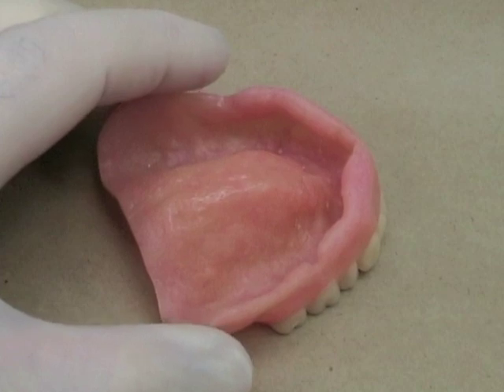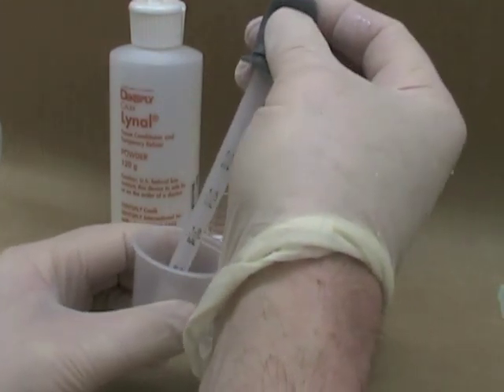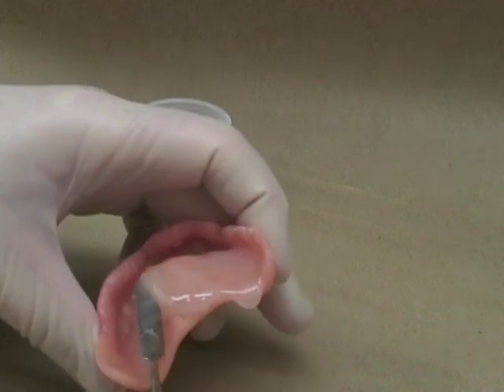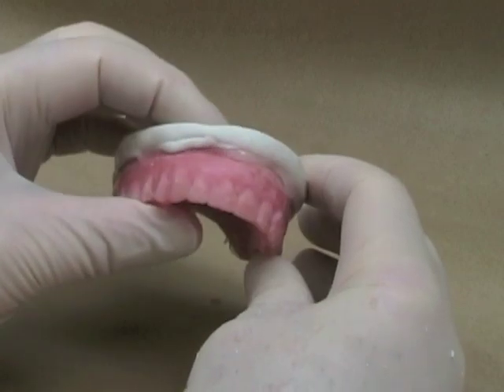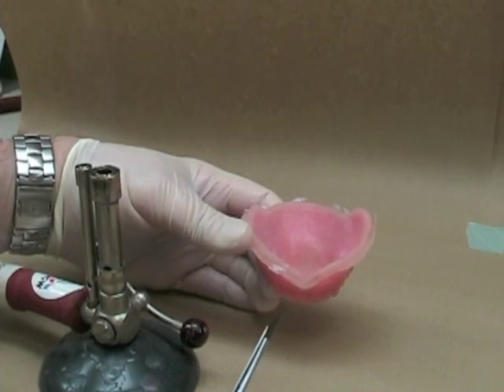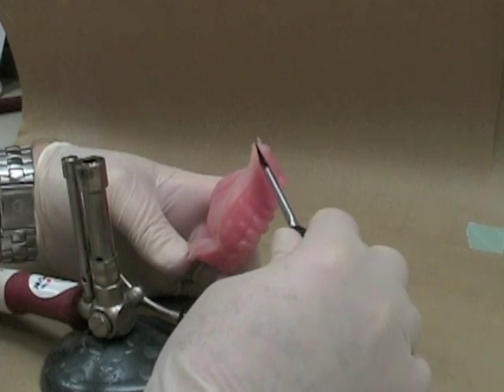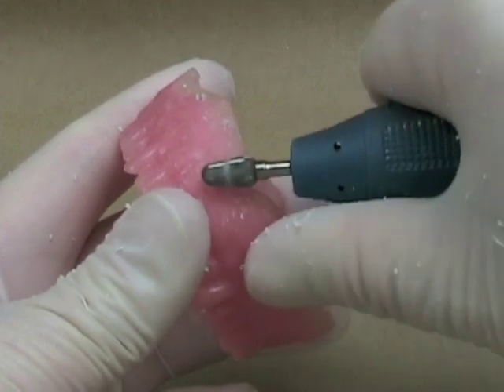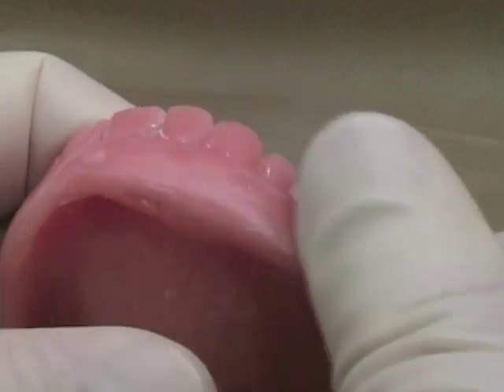18 Resilient Liner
How to apply a tissue conditioner to a complete then, trim and polish for optimal comfort (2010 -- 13:46 min:sec). Times for subtopics: 0:00-Reduce Denture; 1:34-Mix Material; 3:05-Apply Liner; 7:48-Trim Line; 11:20- Polish Liner  (min:sec).